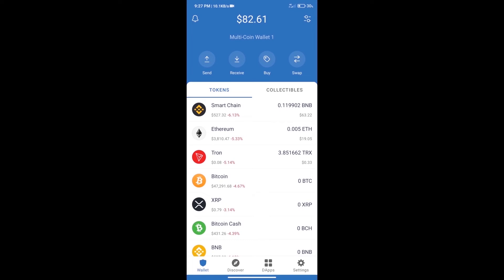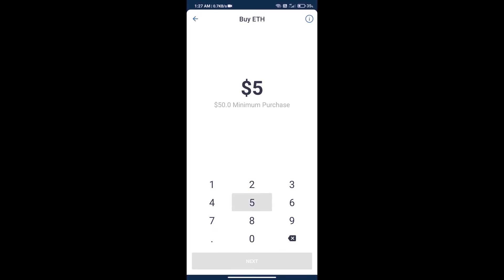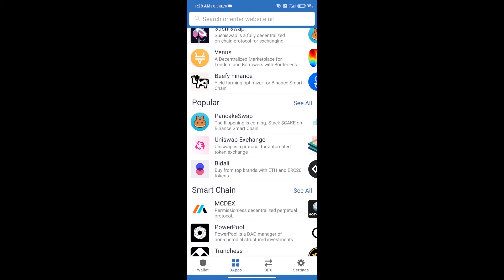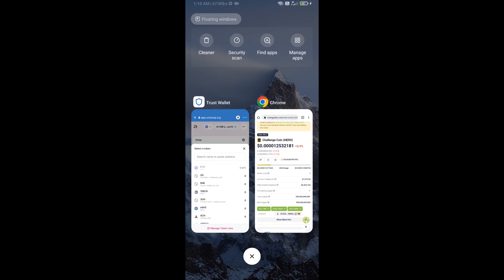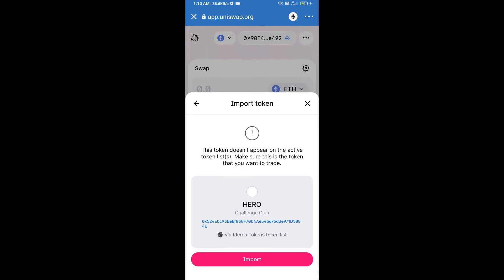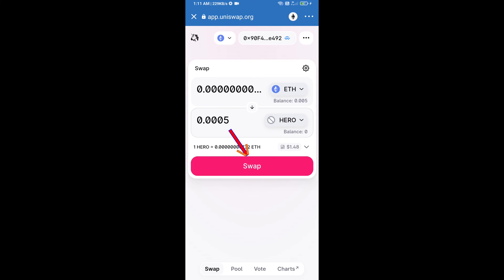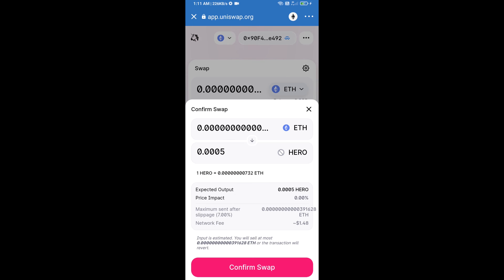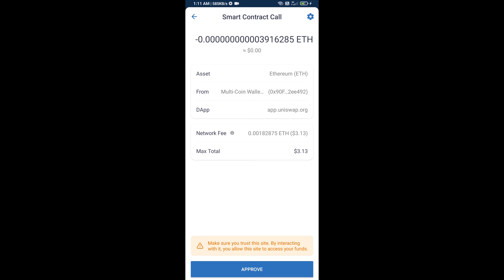How to Buy Challenge Coin (HERO) Using UniSwap On Trust Wallet